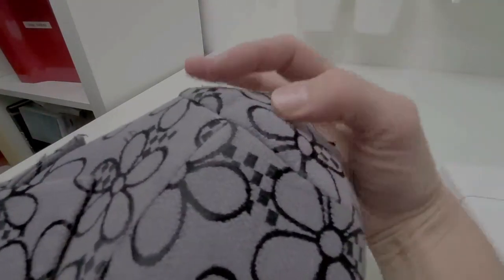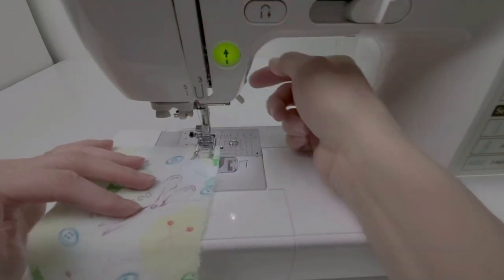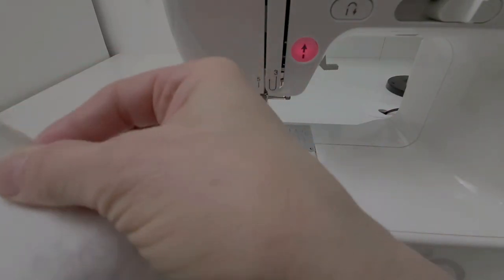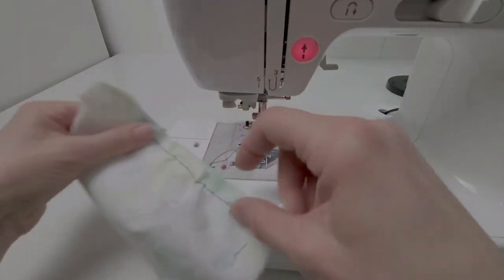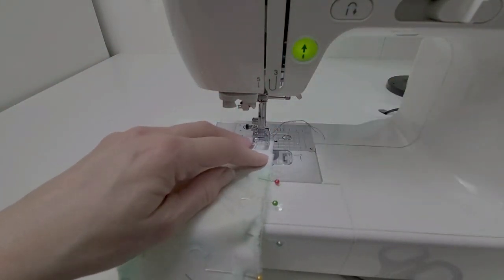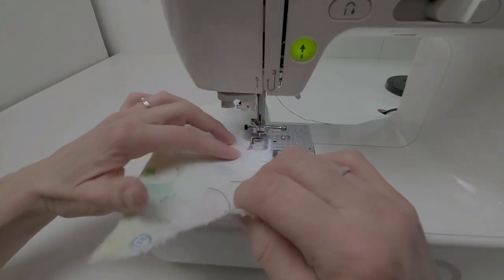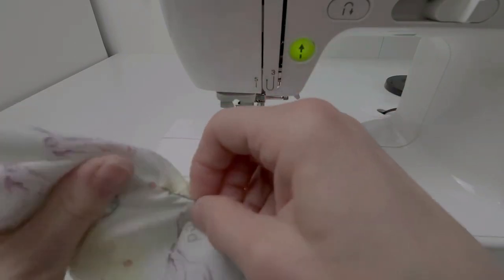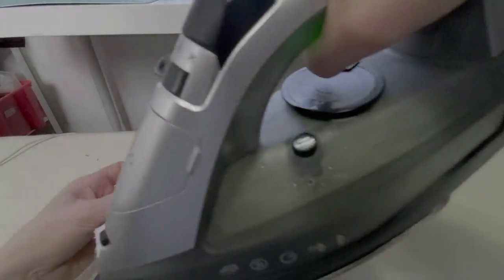Stitched How To - Easing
This instructional video demonstrates how to ease stitch.